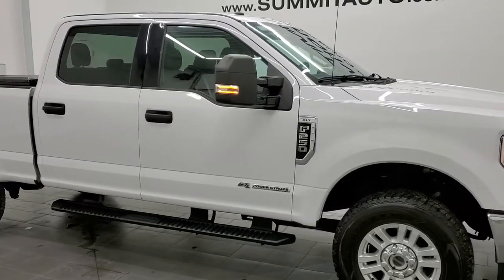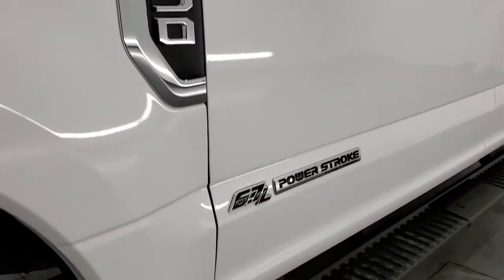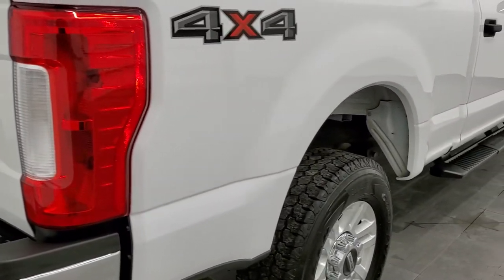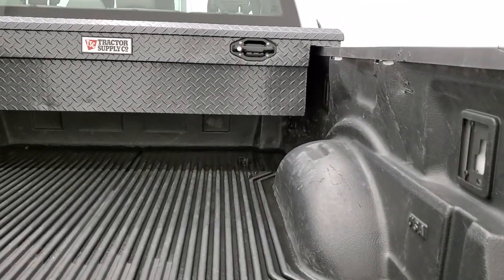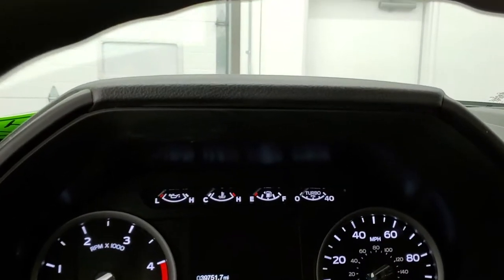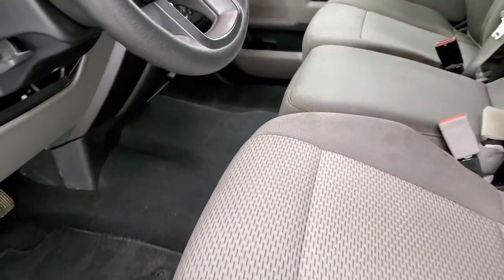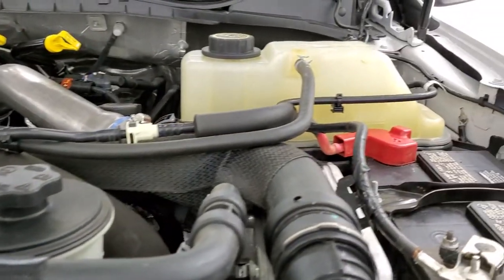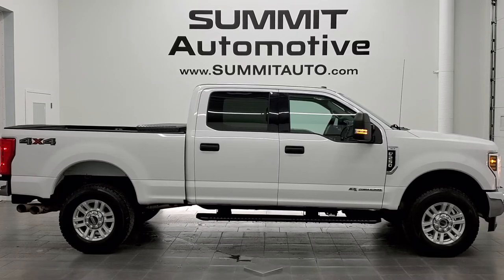2019 FORD F250 XLT CREW POWERSTROKE DIESEL WHITE WALKAROUND 12425Z SOLD!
This 2019 FORD F250 XLT CREW SHORT POWERSTROKE DIESEL IN OXFORD WHITE CLEARCOAT FOR SALE IN FOND DU LAC OSHKOSH WISCONSIN 54935 is the vehicle we did walk around review of today.

Thank you for checking out this video of this 2019 FORD F250 XLT CREW SHORT POWERSTROKE DIESEL IN OXFORD WHITE CLEARCOAT FOR SALE IN FOND DU LAC OSHKOSH WISCONSIN 54935

STOCK: 12425Z
PRICE: $55,999
MILES: 39,725
MAKE: FORD
MODEL: F250
VIN: 1FT7W2BT5KEG05542
LOCATION: FOND DU LAC OSHKOSH WISCONSIN, 54937 TRUCKS ON 41

CLEAN TITLE HISTORY! 6.7 Liter V8 Powerstroke 2nd Generation Turbo Diesel Engine, 440 Horsepower, Full Four Door Crew Cab, Short Box 6 1/2 Foot Shortbox, XLT Package, 6 Speed Automatic Transmission with Optional Manual Tap Shift, Turn Dial 4x4 Four Wheel Drive 4WD, Reverse Backup Camera Rearview Camera, Non Smoker, Gray Cloth Seats, 40/20/40 Split Front Bench Seating with Center Seat Hidden Storage Compartment, Full Towing Package with Receiver Trailer Hitch, Wiring and Transmission Cooler Tow Package, Factory Brake Controller, Factory Exhaust Brake, Heated Telescopic Tow Power Mirrors with Built-in Directional Signals, Advancetrac with Roll Stability Control Traction Control, 3.73 Gears, Goodyear Wrangler All Adventure LT275/70 R18 Tires, Painted Alloy Rims Premium Wheels, Four Wheel Disc Brakes, Factory Painted Stepbars, Drop-in Bedliner, Bedrail Covers, Securicode Driver Side Doorcode Keyless Entry, Locking Tailgate, Chrome Trimmed Grill, AM / FM Radio Tuner, Sirius/XM Satellite Radio Capabilities Sirius / XM, Microsoft SYNC System with Bluetooth, Hands-Free Audio System Blue Tooth, USB Jack Portable Audio Connection, Keyless Entry System, Adjustable Height Seatbelts, Driver and Passenger Front Air Bags, L.A.T.C.H. Child Safety System, Side Curtain Air Bags SRS Safety Restraint System, Multi-Function Steering Wheel Controls, Compass, Outside Temperature Display and Mileage Display, Factory Floormats, Air Conditioning AC, Cruise Control, Power Locks, Power Windows, Automatic Headlights Autolamp, Tilt/Telescope Steering Wheel, 5 Year / 60,000 Mile Remaining Powertrain Factory Warranty, Whichever comes first, Oxford White, CLEAN AUTOCHECK! Very very clean inside and out! This is one of the sharpest 2019 Ford F250 crewcab shortbox 3/4 ton diesel trucks on our lot! Make your move before this super clean 4wd is gone!

STOCK: 12425Z
PRICE: $55,999
MILES: 39,725
MAKE: FORD
MODEL: F250
VIN: 1FT7W2BT5KEG05542